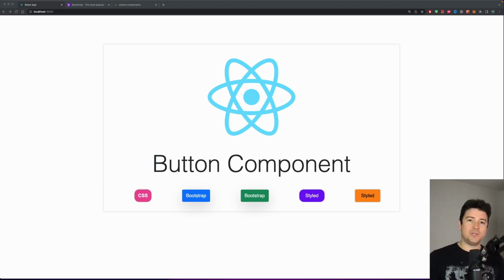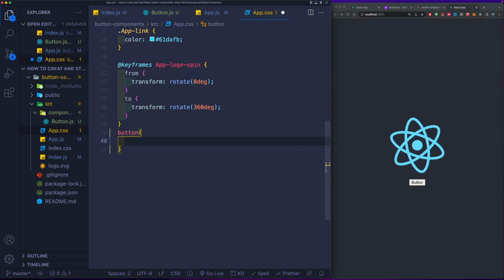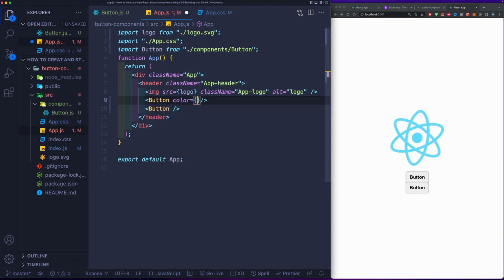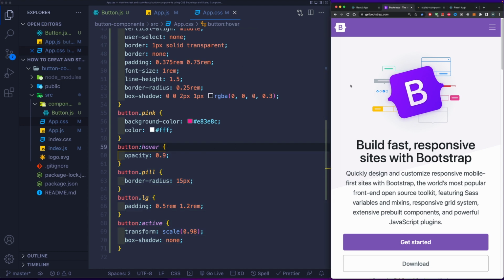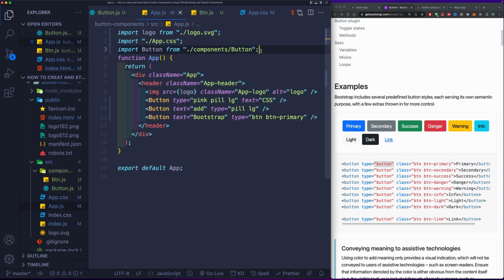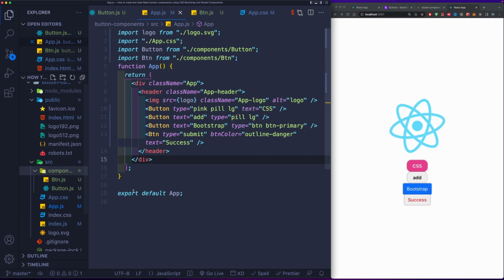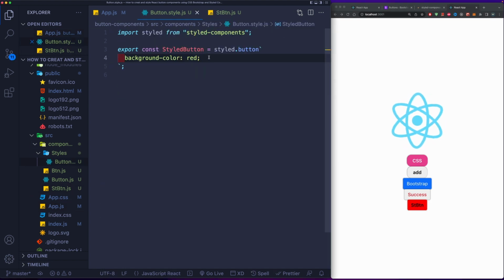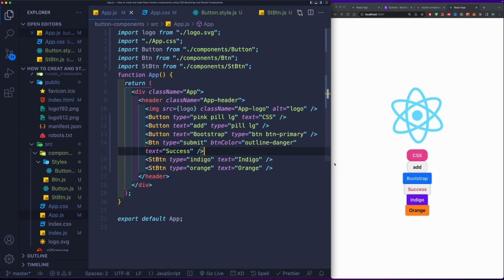How to Create React Button Components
In this React tutorial you are goin to learn how to create and style 3 React Button Components using CSS Bootstrap and React Styled Components

Timestamps:
00:00 - Intro & Project overview
01:02 - Create React app using npx create-react-app
01:49 - Create a React component
02:38 - Import a component in to your react app
03:54 - Style a react component using css
06:41 - Using props on react components
10:44 - Style a react button component using Bootstrap
13:53 - Using template literals in react
17:07 - Style a react button component using react styled components
17:46 - Install styled components in react
18:29 - What are react styled components